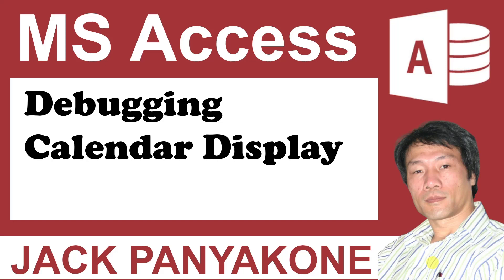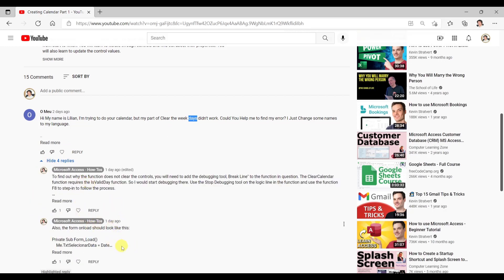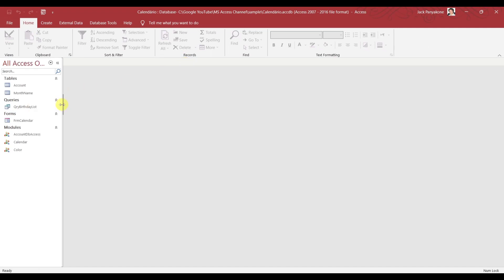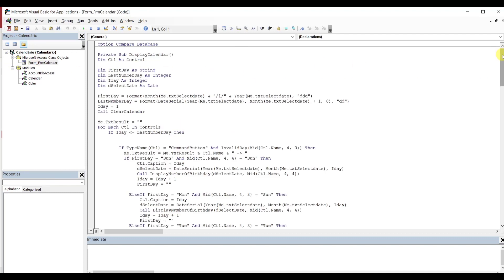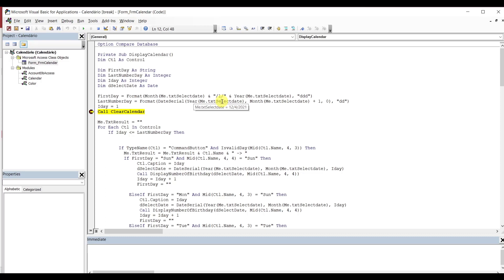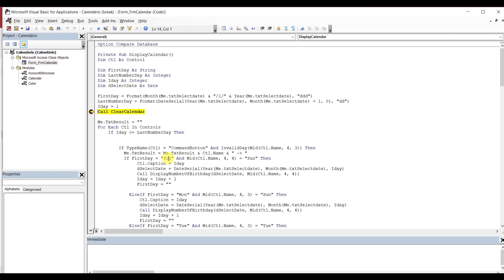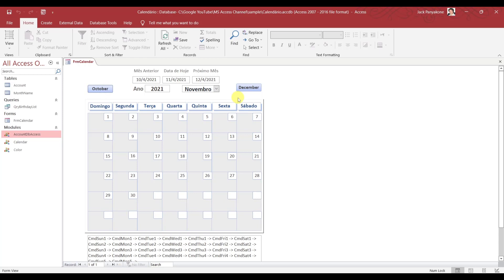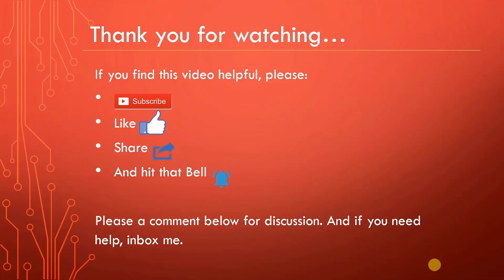Debugging Calendar Display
In this step-by-step MSACCESSTUTORIAL video, I will show you how I debug a calendar display. Let's get to it...

If you find this video beneficial, you are encouraged to make a small donation . Any amount is always appreciated.